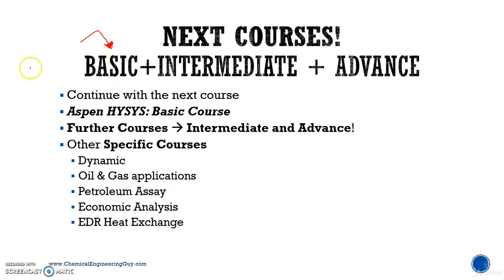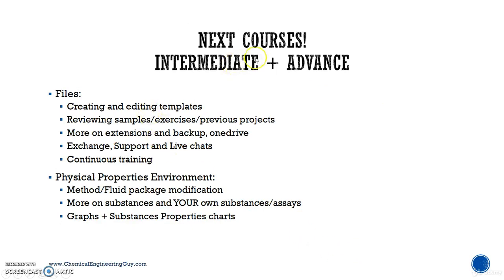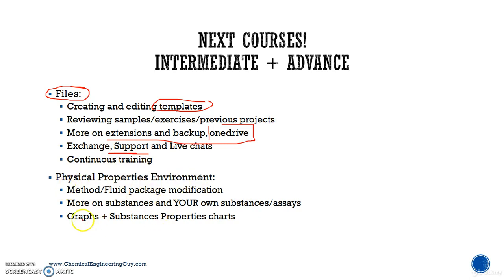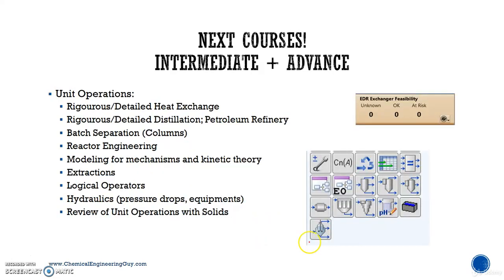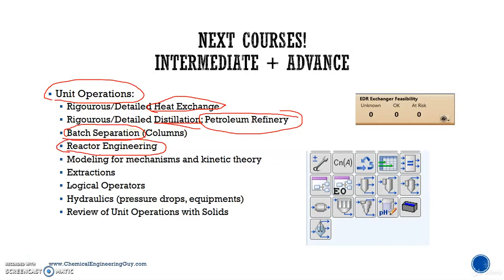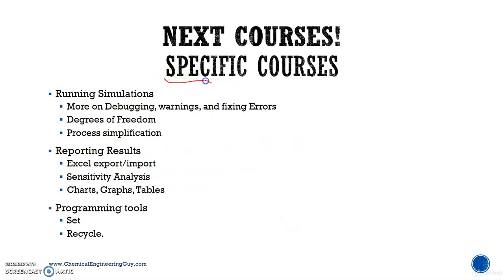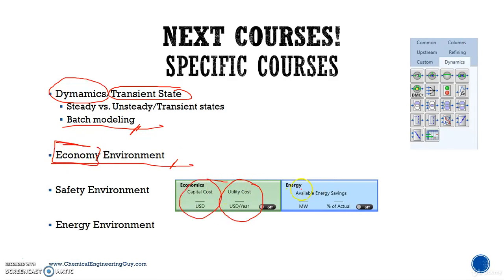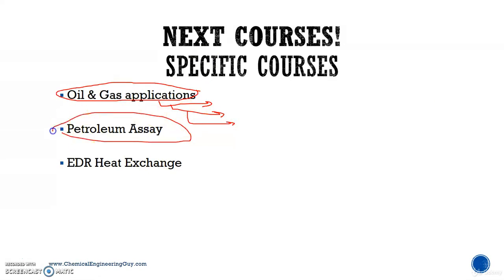25 Continue with your Education and Training